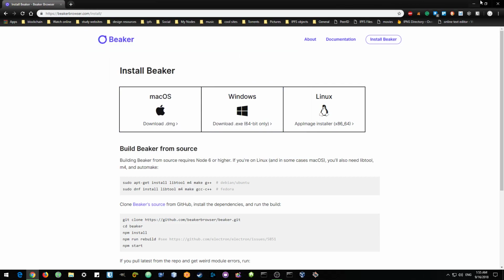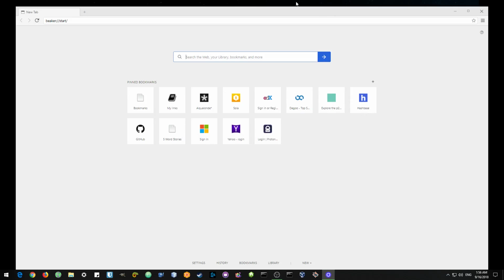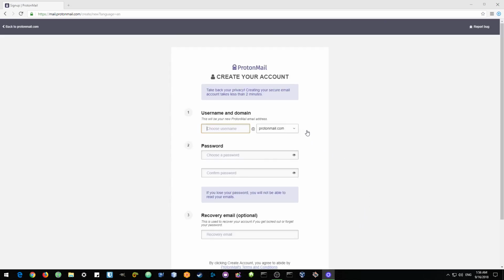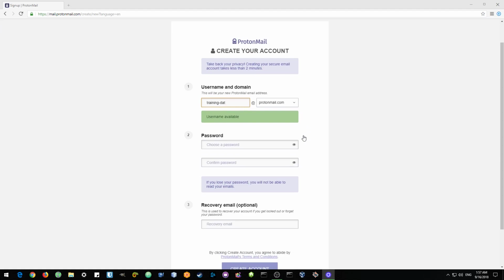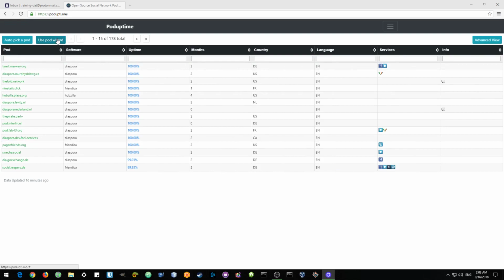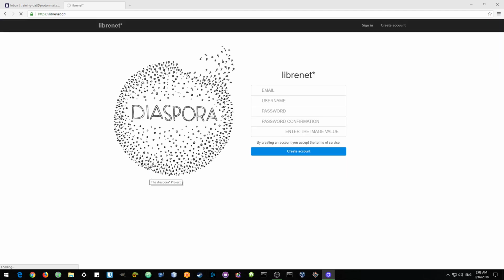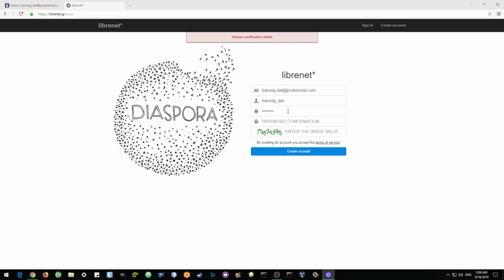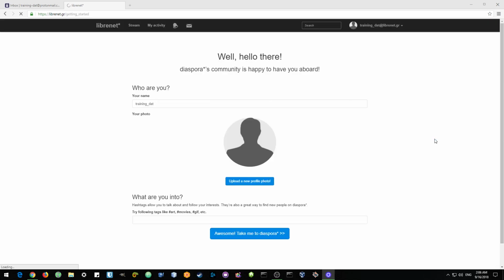How to start a decentralized social media profile in 3 easy steps!!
In this video I'll show you show you how to setup a decentralized social media profile. I will not go into detail explaining each of the apps or platforms that i'm using. Please follow the links below and discover what these amazing projects are about.

1. Install Beaker dat-enabled browser

2. Create a Protonmail account

3. Create a diaspora* social media profile